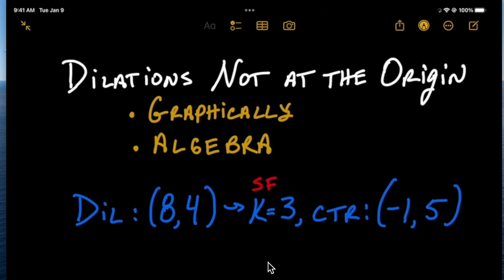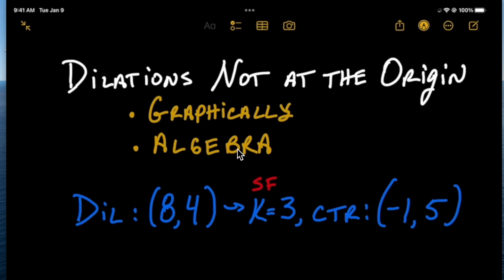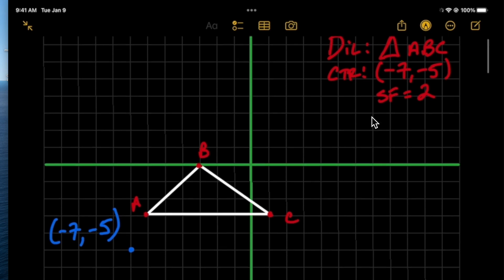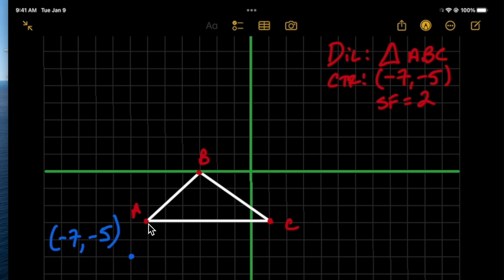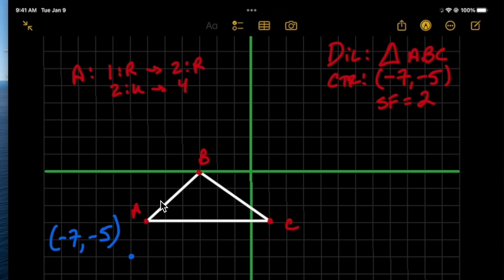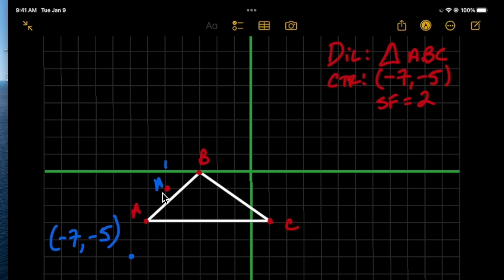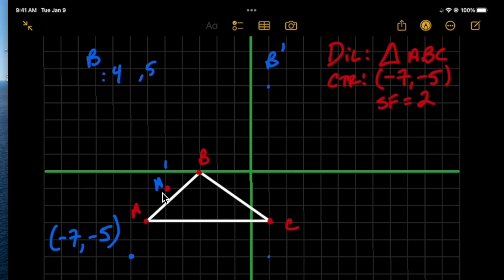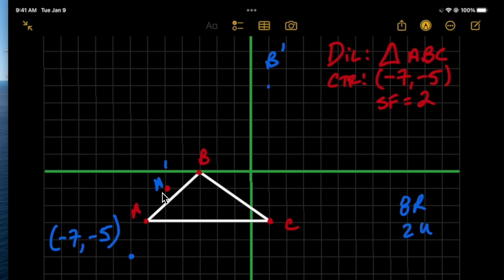Dilation of Polygons with the Center Not at the Origin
In this video, I review how to perform dilations when the center is not at the origin. I also review how to find the center of dilation and the scale factor by analyzing the pre and post images.